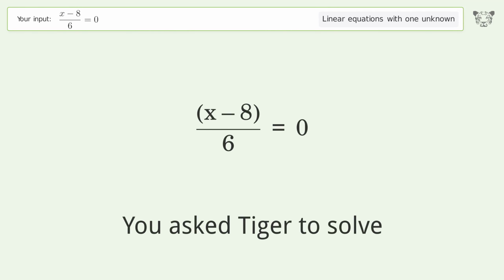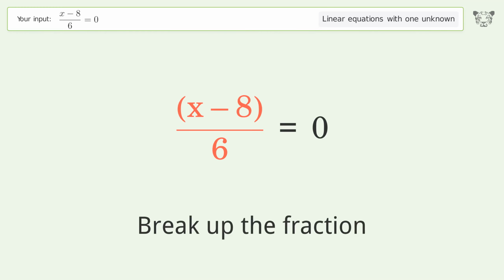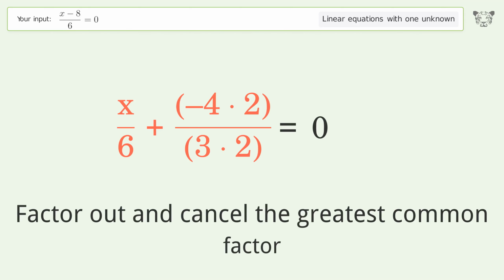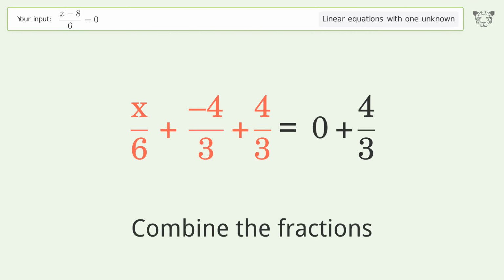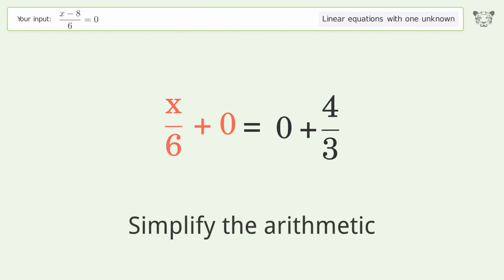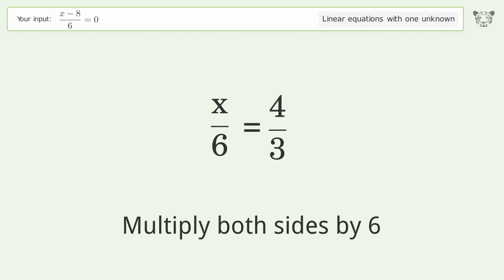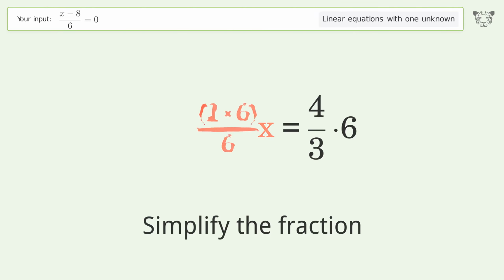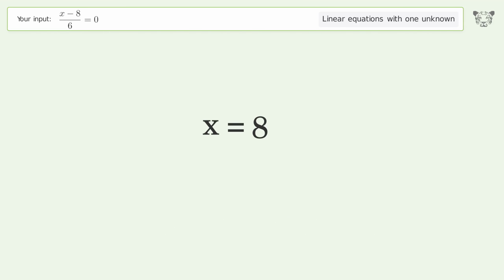Solve (x-8)/6=0: Linear Equation Video Solution | Tiger Algebra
Struggling with (x-8)/6=0? Watch our step-by-step video on Tiger Algebra to master this linear equation effortlessly. Also check out for more tips and tricks for dealing with linear equations with one unknown